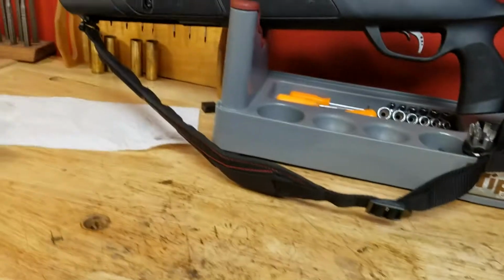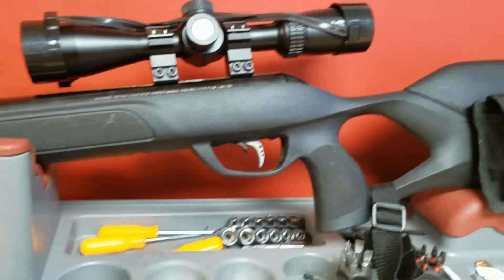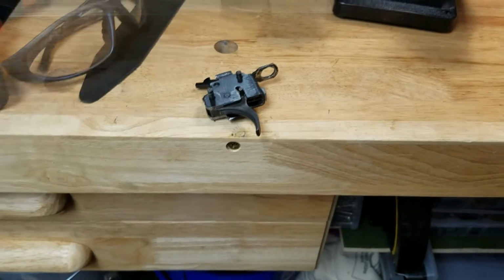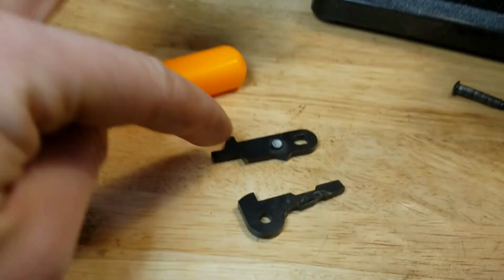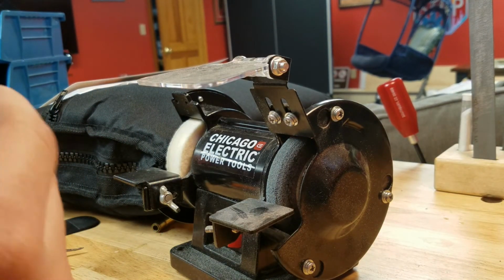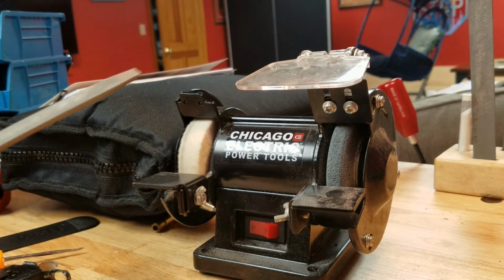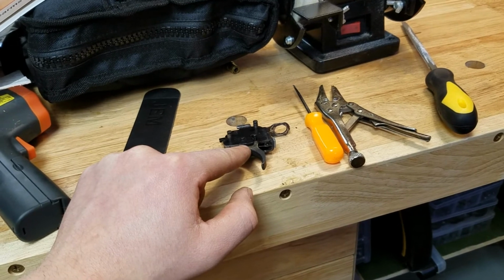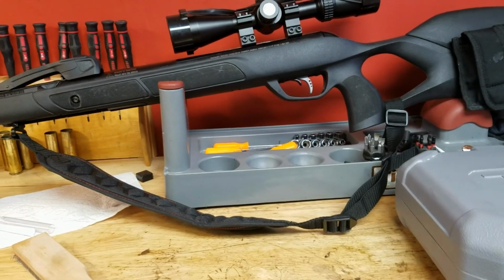How to eliminate creep on a Gamo CAT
As per viewer request, today I'm doing some grinding on an air rifle trigger in order to reduce creep. Please, if you don't know what you're doing, or don't have the right tools, don't try this at home. This is intended for people who have a solid grasp on air rifles and locking mechanisms in general as a pointer for a specific problem.